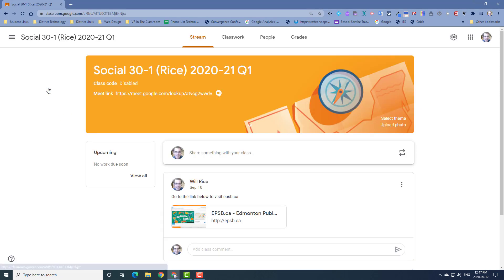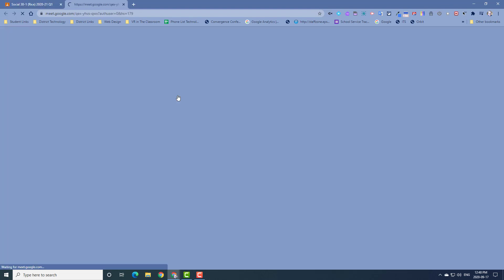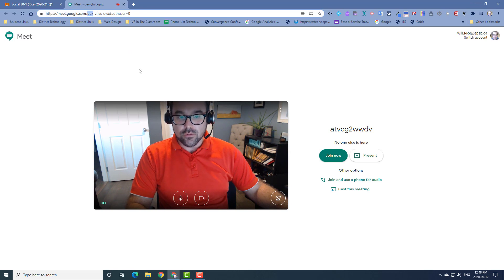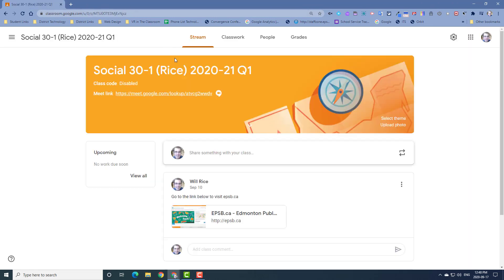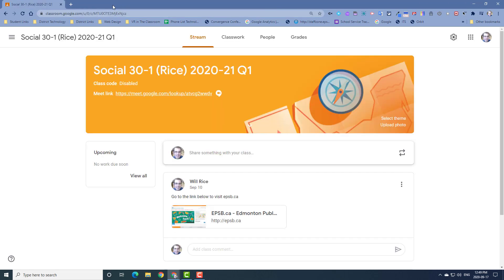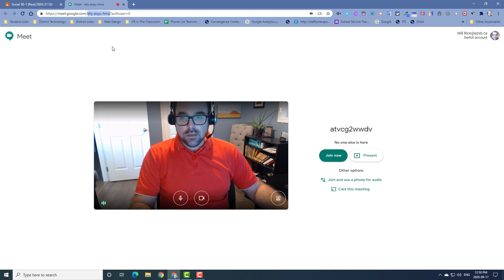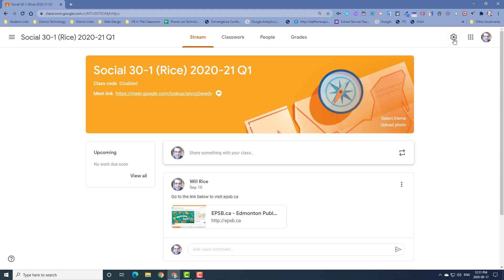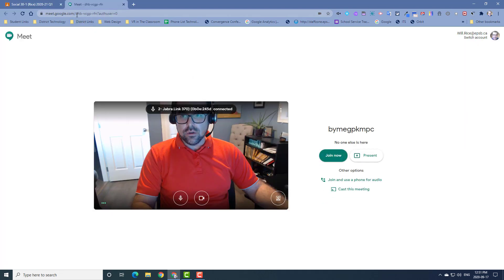How Google Classroom Meet Links Work (Sept 2020)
Learn about how the Classroom Meet link works.